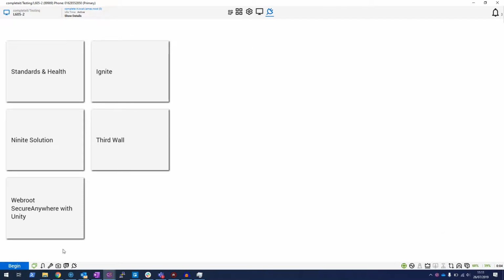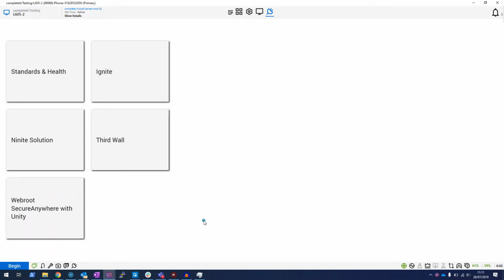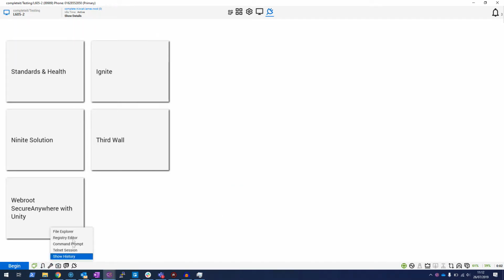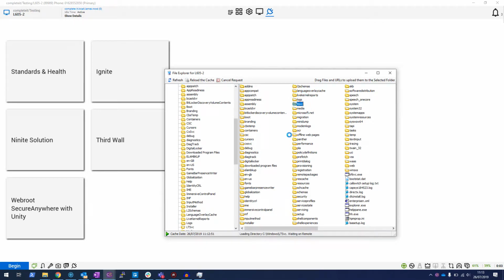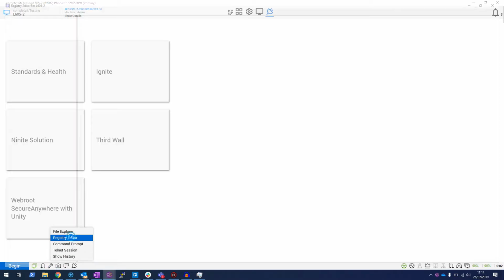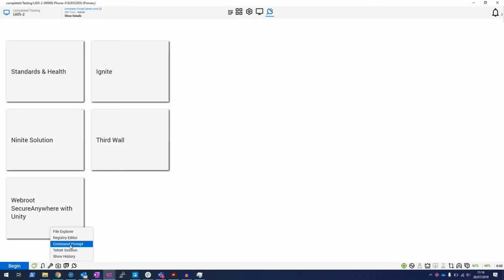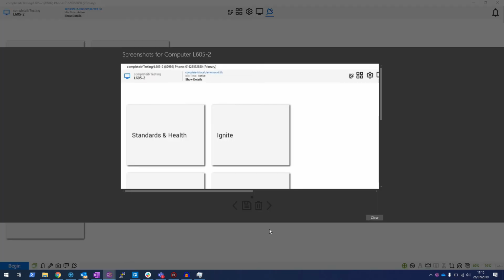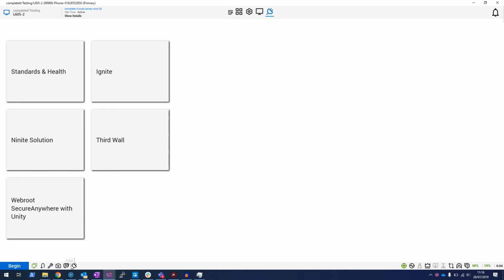CMS Part 4